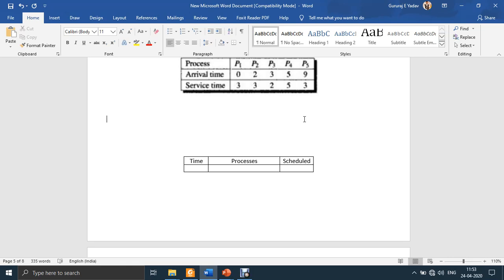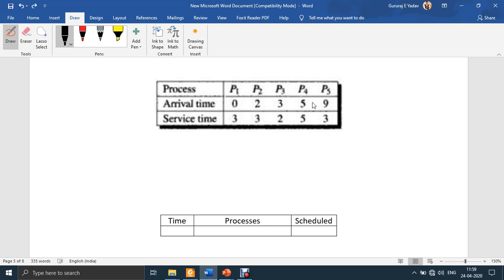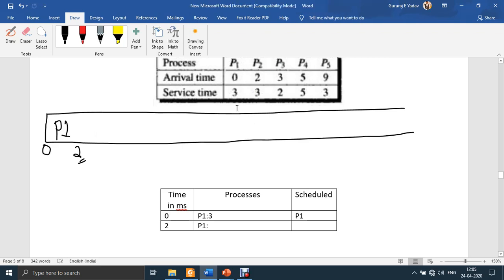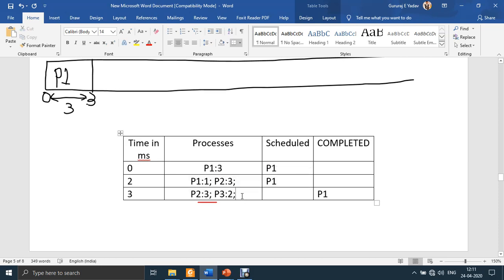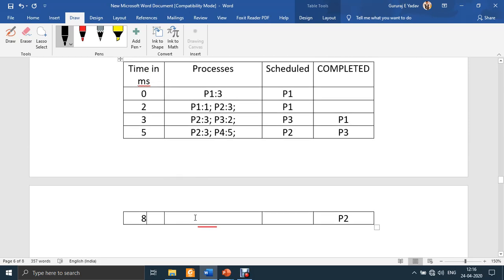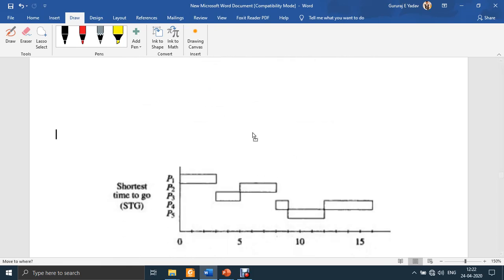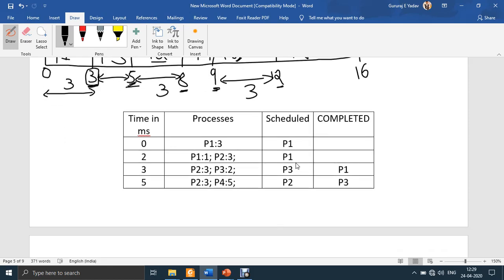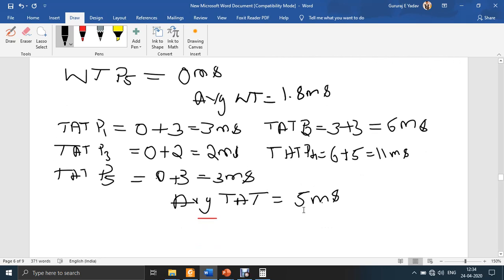ARM MICROCONTROLLER & EMBEDDED SYSTEMS MODULE 5- RTOS & IDE LECTURE 6